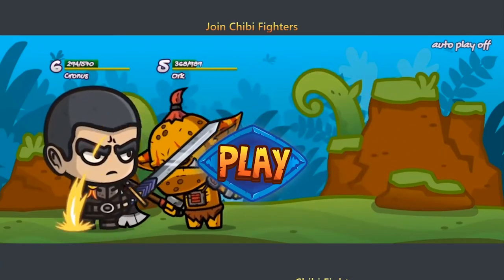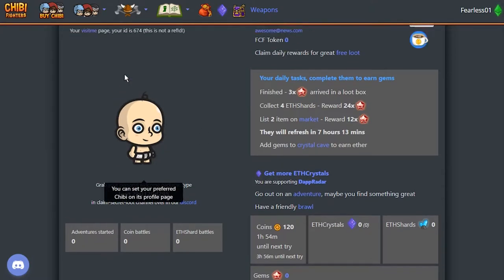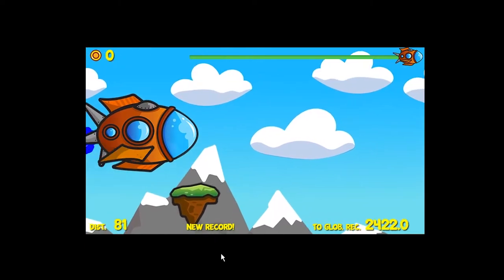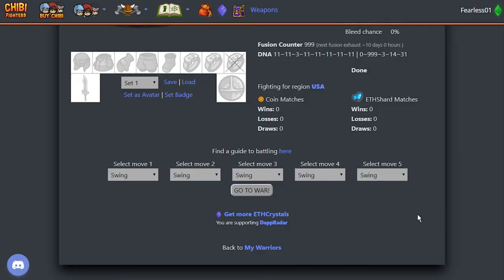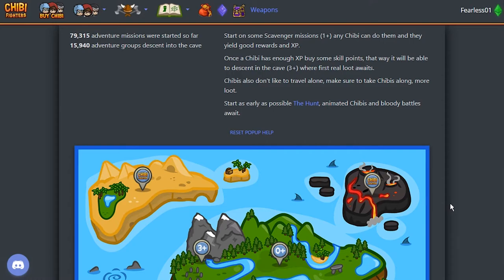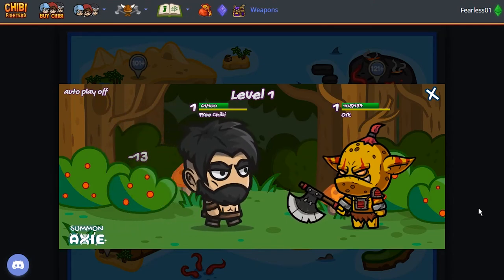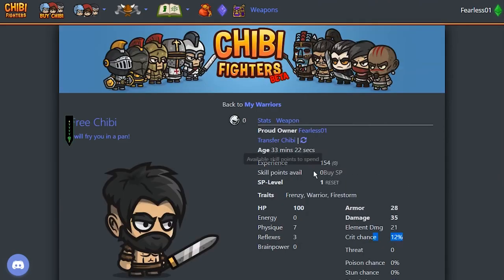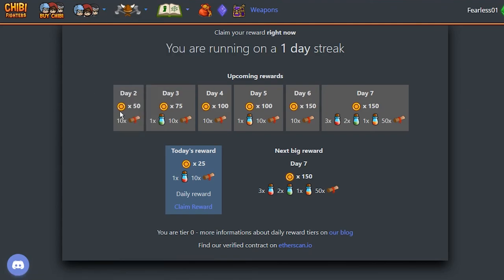Chibi Fighters - Let's play - Quick intro video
Come visit us and join the slaughter fest